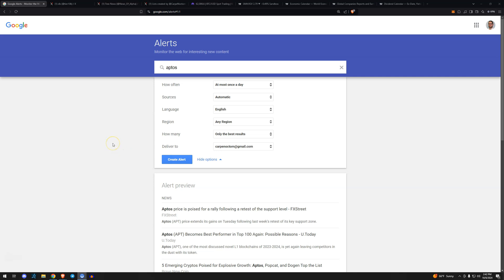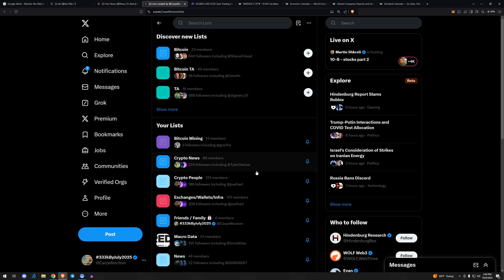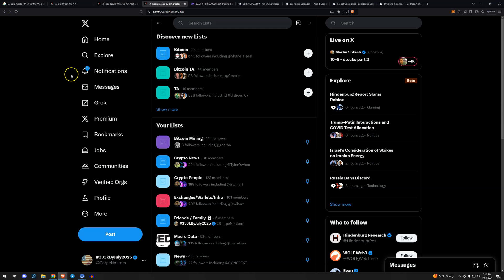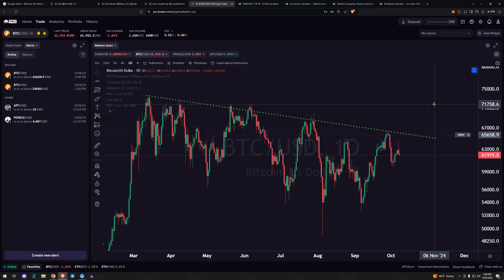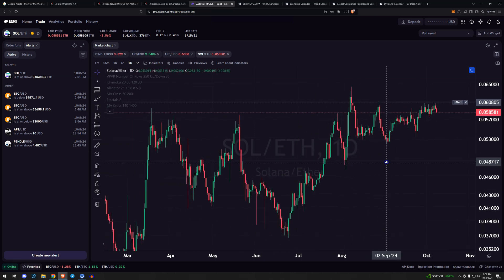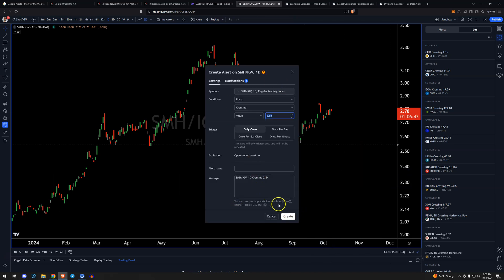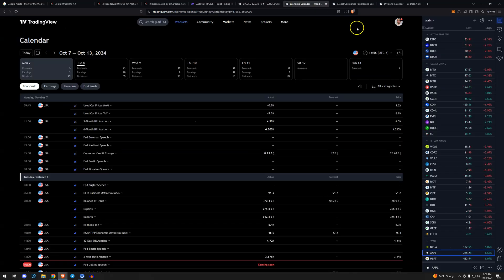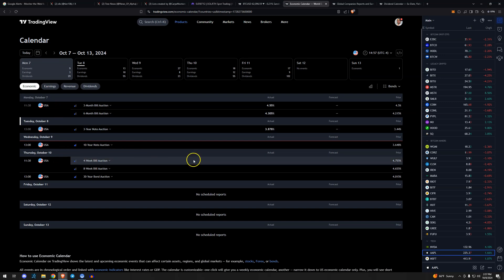How to Set News & Price Alerts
Timestamps
00:00 News Alerts - Google & Twitter
03:18 Kraken Pro Alerts
07:49 TradingView Alerts